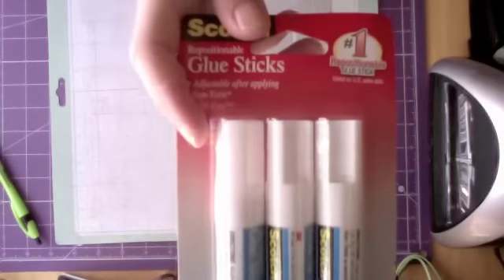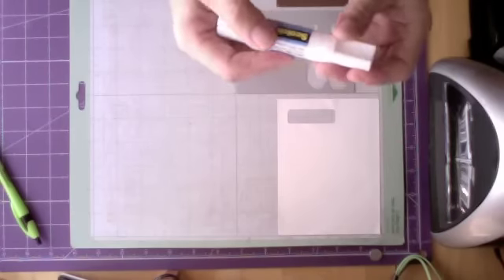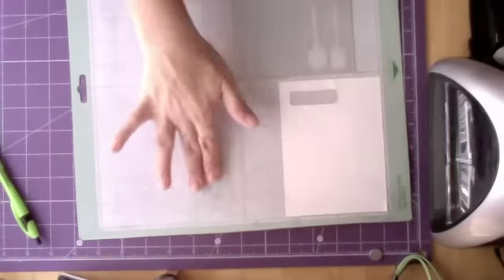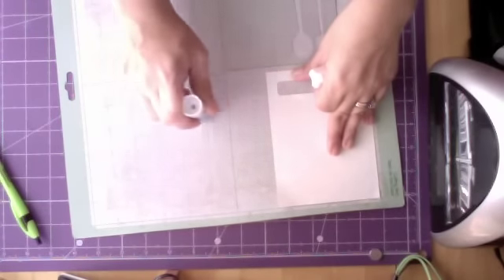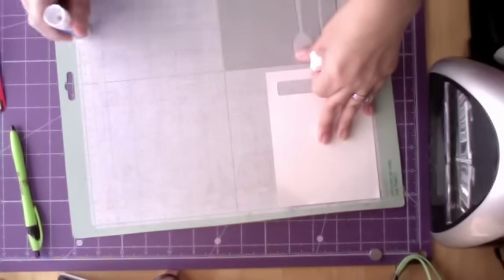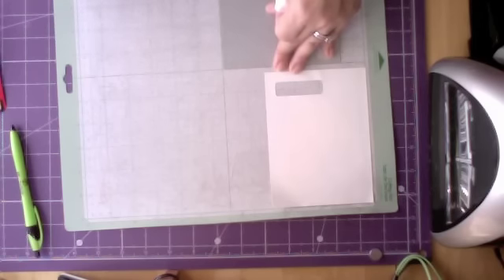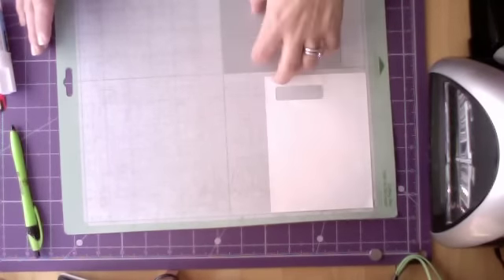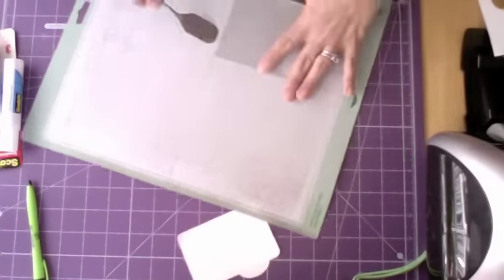3M Repositionable Glue Stick to re-sticky your Cricut mats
3M Repositionable Glue Stick to re-sticky your Cricut mats